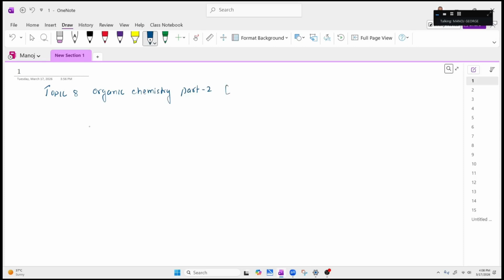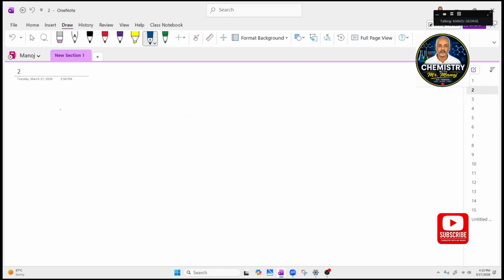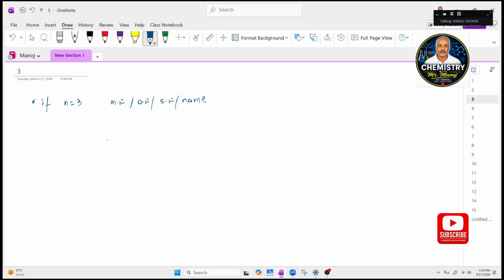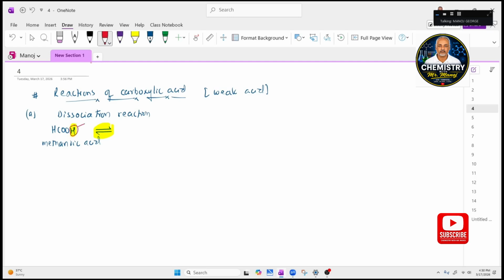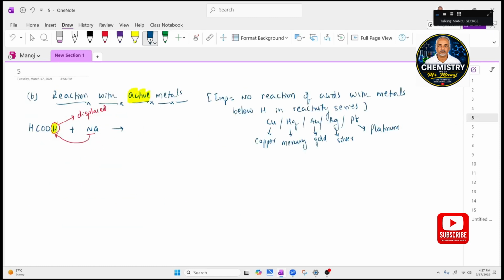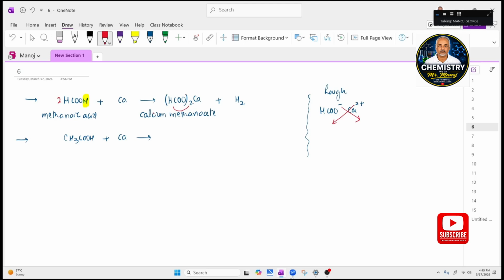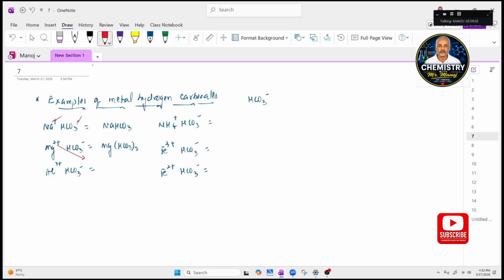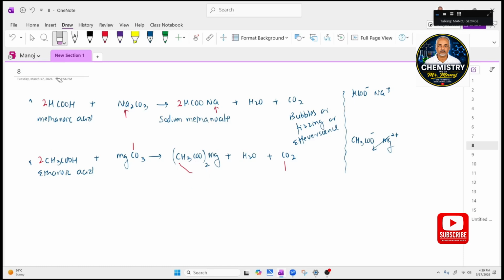Carboxylic Acids Made Easy | Drawing, Naming & Reactions | CIE & Edexcel IGCSE Chemistry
Master Carboxylic Acids with this complete IGCSE Chemistry lesson designed for Cambridge (CIE) and Edexcel students.

In this lesson, you'll learn:

✅ What are Carboxylic Acids?
✅ How to draw their structures
✅ How to name them correctly (IUPAC Naming)
✅ Physical properties of Carboxylic Acids
✅ Chemical reactions of Carboxylic Acids
✅ Important exam points and common mistakes

Whether you're preparing for your Cambridge IGCSE Chemistry (0620/0971) or Edexcel IGCSE Chemistry exams, this lesson will help you understand the topic clearly and improve your exam performance.